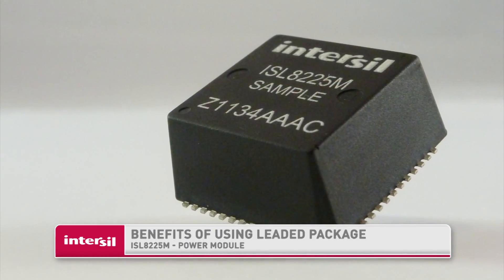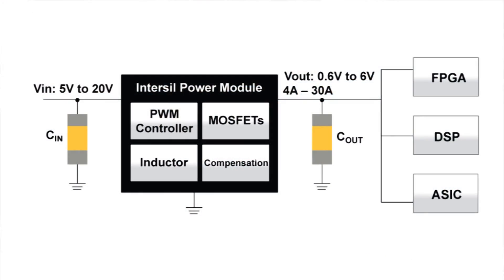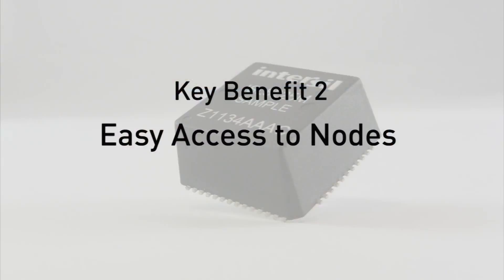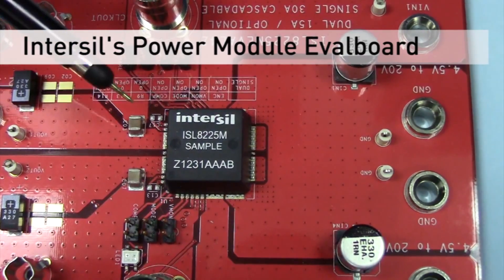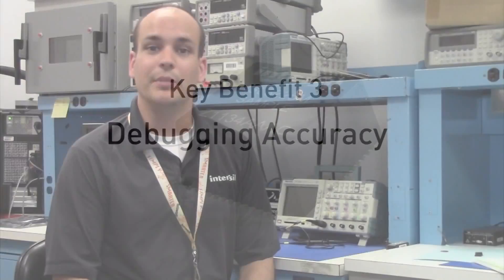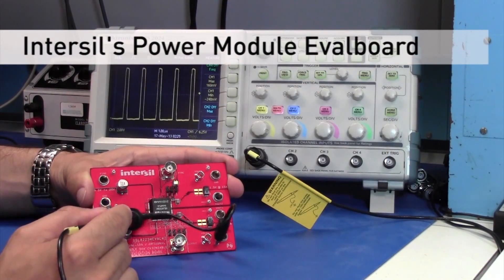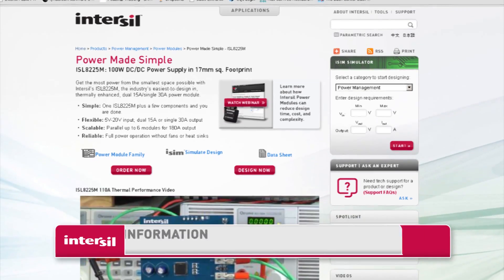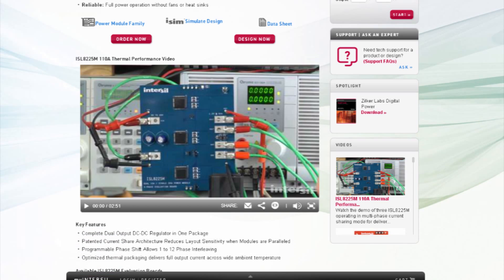The Benefits of Using a Leaded Power Module Package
Intersil discusses the benefits of using a leaded power module package, like the ISL8225M, versus non-leaded, grid array packages found in the market today.